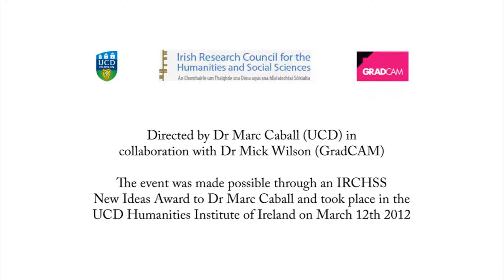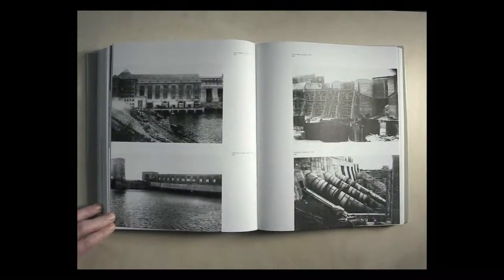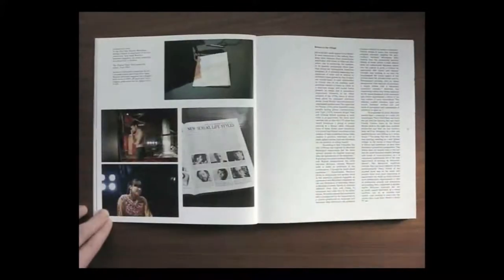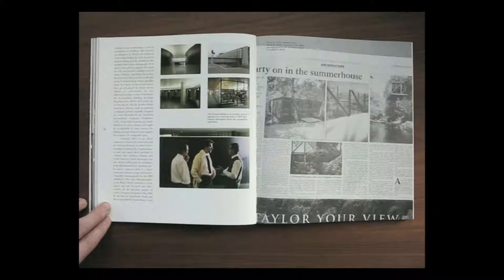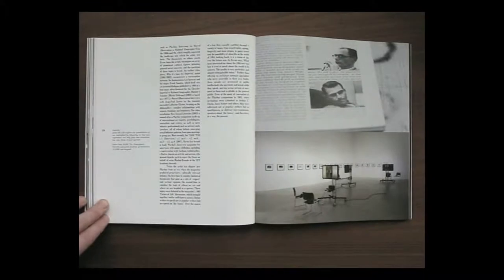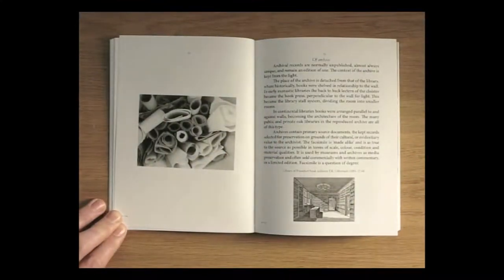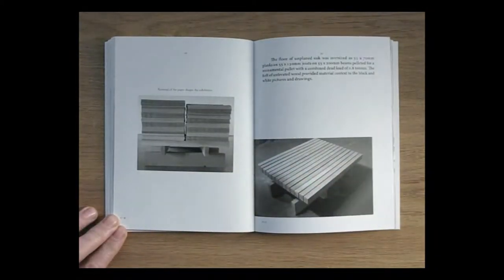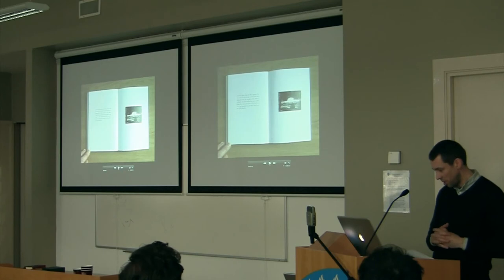Peter Maybury - 948 Pages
A presentation by artist and graphic designer Peter Maybury at The book: history and practice workshop which took place on March 12 2012 at the UCD Humanities Institute of Ireland.

The workshop was a unique venture in knowledge transfer between historians of the book and design and typographical experts. The workshop was designed to facilitate a dynamic exhange of expertise between humanities scholars and design experts to enhance the skills capacity and professional practice of both cohorts.

The workshop enabled a formal interchange of knowledge and expertise between historians of the book and design professionals by means of a structured discussion centring on topics of mutual professional interest in book history, book design and typography. Among those who made presentations at the workshop were:

Mary Ann Bolger (DIT); Dermot McGuinne (DIT); Jason McElligott (Marsh's Library); David Smith (IADT); Clare Bell (DIT); Hilary Kenna (IADT); Philip Maddock (Rhode Island); Anne Brady (Vermillion Design); Elizabethanne Boran (Worth Library); Peter Maybury; Phil Baines (Central St Martins). The workshop was directed by Dr Marc Caball in collaboration with Dr Mick Wilson, Director, Graduate School in Creative Arts and Media (GradCAM).

This event was made possible through the award of an IRCHSS New Ideas Award to Dr Marc Caball.